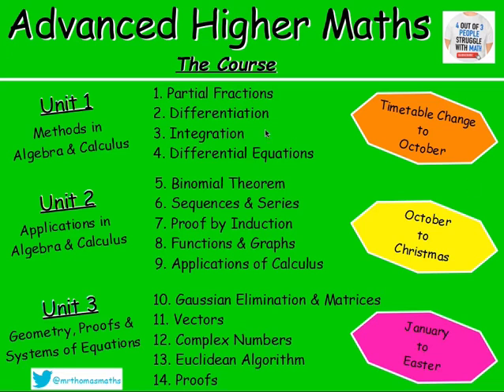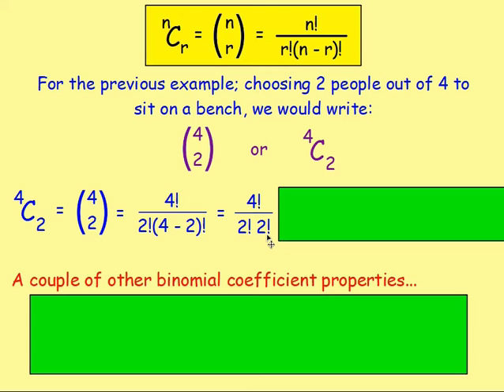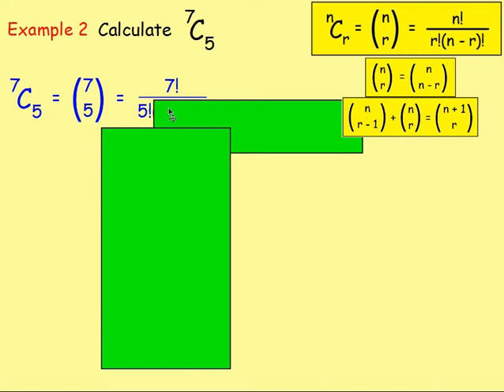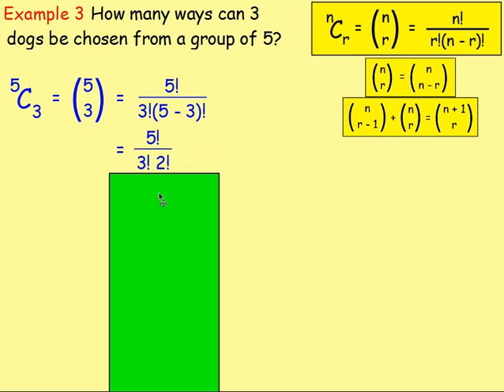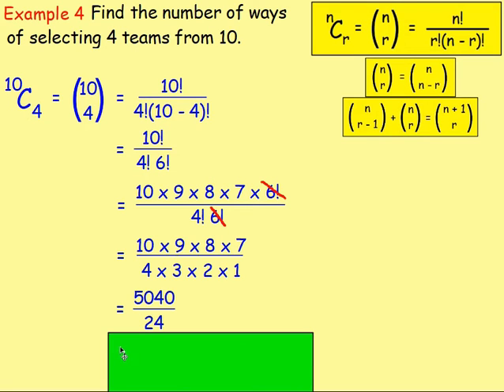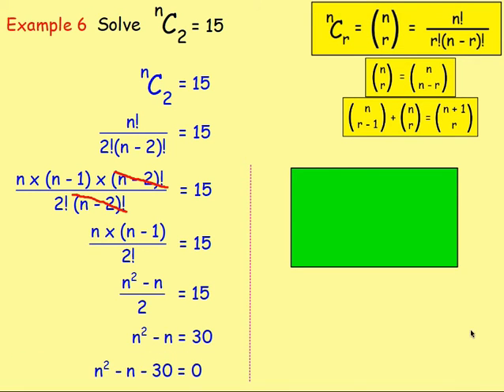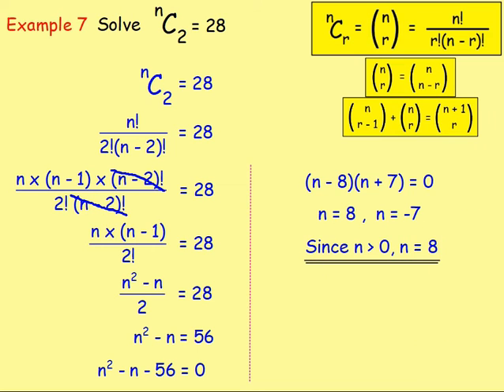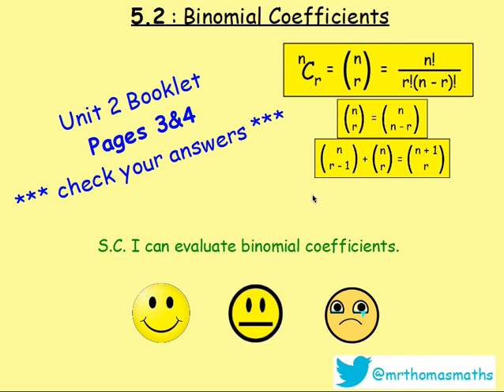5.2 Binomial Theorem 2: Binomial Coefficients – Advanced Higher Maths Lessons @MrThomasMaths SQA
Here is Advanced Higher Maths, Chapter 5 – Binomial Theorem
Lesson 2 of 5: Binomial Coefficients

130 videos have now been uploaded to guide you through the Advanced Higher Maths course and each video includes an explanation along with plenty of worked examples to help you gain a solid understanding. Here is a list of both the chapters and the individual lessons to allow you to target specific outcomes.

CHAPTERS
1. Partial Fractions
2. Differentiation
3. Integration
4. Differential Equations
5. Binomial Theorem
6. Sequences & Series
7. Proof by Induction
8. Functions & Graphs
9. Applications of Calculus
10. Gaussian Elimination & Matrices
11. Vectors
12. Complex Numbers
13. Euclidean Algorithm
14. Proofs

LESSONS

1. PARTIAL FRACTIONS
1. PF1: Distinct Linear Factors
2. PF2: Repeated Linear Factors
3. PF3: Irreducible Quadratic
4. Algebraic Long Division
5. Improper Rational Functions

2. DIFFERENTIATION
1. From First Principles
2. Product Rule
3. Quotient Rule
4. Trig. Terms
5. ‘e’
6. Ln(x)
7. Higher Derivatives
8. Inverse Trig. Functions
9. Implicit Diff 1
10. Implicit Diff 2: Equation of a Tangent
11. Implicit Diff 3: Second Derivatives
12. Logarithmic Diff
13. Parametric Diff 1
14. Parametric Diff 2: Eqn of a Tangent
15. Parametric Diff 3: Second Derivatives
16. Parametric Diff 4: Objects in Motion

3. INTEGRATION
1. Standard Integrals
2. ex
3. Ln(x)
4. Trig. Functions
5. Int by Sub 1
6. Int by Sub 2: Fractions
7. Int by Sub 3: Manipulation
8. Int by Sub 4: Definite Integrals
9. Int by Sub 5: √(a^2- x^2 )
10. Int by Sub 6: Substitution Not Given
11. Inverse Trig. Functions
12. Int using Partial Fractions 1
13. Int using Partial Fractions 2: Algebraic Long Division
14. Int by Parts 1
15. Int by Parts 2: Harder Examples

4. DIFFERENTIAL EQUATIONS
1. Sep the Variables 1
2. Sep the Variables 2: Using Logs and Exponentials
3. Sep the Variables 3: The Particular Solution
4. Sep the Variables 4: Mathematical Models
5. 1st Order Diff Eqn 1
6. 1st Order Diff Eqn 2: The Particular Solution
7. 2nd Order Diff Eqn 1: Homogeneous
8. 2nd Order Diff Eqn 2: Homogeneous – The Particular Solution
9. 2nd Order Diff Eqn 3: Non-Homogeneous
10. 2nd Order Diff Eqn 4: Non-Homogeneous – The Particular Solution
11. 2nd Order Diff Eqn 5: Amended Particular Integral

5. BINOMIAL THEOREM
1. Factorials
2. Binomial Coefficients
3. Binomial Theorem / Expanding (x + y)n
4. Finding Coefficients

6. SEQUENCES & SERIES
1. Sigma Notation
2. The Sum of a Series with Partial Fractions
3. The Method of Differences
4. Summation Formulae
5. Arithmetic Sequences
6. The Sum of an Arithmetic Sequence
7. Geometric Sequences
8. The Sum of a Geometric Sequence
9. Sum to Infinity
10. MacLaurin Series 1
11. MacLaurin Series 2: Harder Examples

7. PROOF BY INDUCTION
1. Standard Examples
2. Harder Examples

8. FUNCTIONS & GRAPHS
1. Sketching Rational Functions
2. Sketching Imp Rational Functions 1
3. Sketching Imp Rational Functions 2 (Stat Points Required)
4. Sketching the Modulus Function
5. Odd and Even Functions
6. Stationary Points Using the Second Derivative
7. Points of Inflection

9. APPLICATIONS OF CALCULUS
1. Displacement, Velocity and Acceleration
2. Related Rates of Change 1 – Exp Defined Rates
3. Related Rates of Change 2 – Imp Defined Rates
4. The Area Between a Curve & the y-axis
5. Volumes of Solids of Revolution 1 X-axis
6. Volumes of Solids of Revolution 2 Y-axis

10. GAUSSIAN ELIMINATION & MATRICES
1. GE 1
2. GE 2 - Special Cases (Redundancy, Inconsistency & Ill-Conditioning)
3. An Introduction to Matrices
4. Matrix Multiplication
5. The Identity Matrix
6. The Determinant of a Square Matrix
7. Inverse of a Matrix
8. Inverse of a 2x2 Matrix
9. Inverse of a 3x3 Matrix
10. Transformation Matrices
11. Composition of Transformations

11. VECTORS
1. Eqn of a Line : Symmetric Form
2. Eqn of a Line : Parametric Form
3. The Intersection of 2 Lines
4. The Angle Between 2 Lines
5. The Eqn of a Plane
6. The Vector Product
7. The Angle Between Two Planes
8. Line & Plane Intersection Point
9. The Angle Between a Line & a Plane
10. The Intersection of Planes
11. The Shortest Dist from a Point to a Line
12. The Shortest Dist from a Point to a Plane

12. COMPLEX NUMBERS
1. Introduction: Add/Subtract/Multiply/Divide
2. Polynomial Equations
3. Polar Form 1: Argand Diagram, Modulus & Argument
4. Polar Form 2: Multiplication & Division
5. De Moivre's Theorem
6. Roots of Complex Numbers
7. Trig. Identities
8. Locus in the Complex Plane

13. EUCLIDEAN ALGORITHM
1. Number Bases (Division Algorithm)
2. EA1: The Greatest Common Divisor
3. EA2: Expressing the GCD in Terms of a and b

14. PROOFS
1. Disproof by Counter Example
2. Direct Proof
3. Negation Statements
4. By Contradiction
5. By Contrapositive